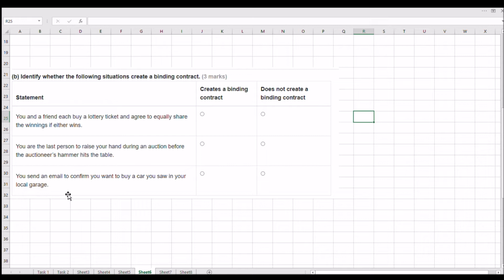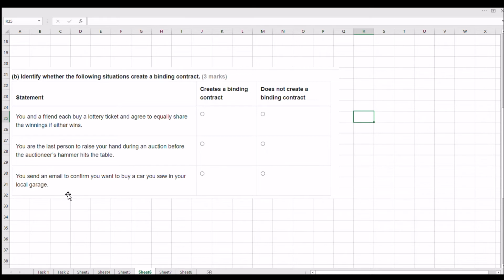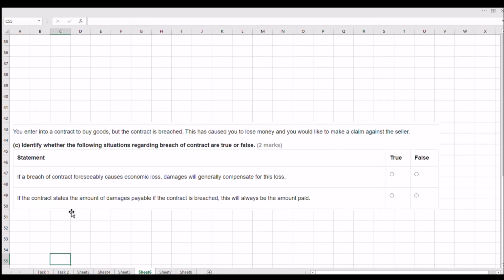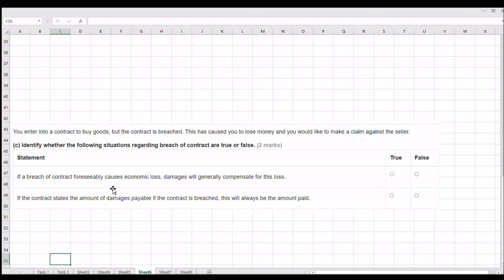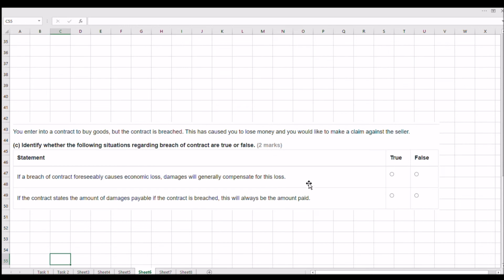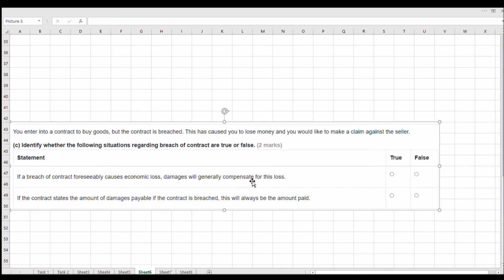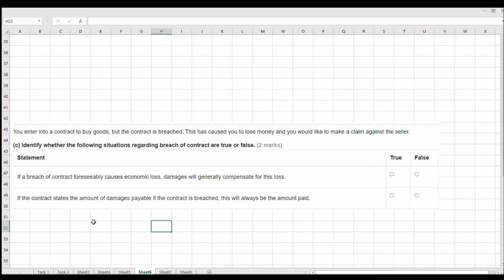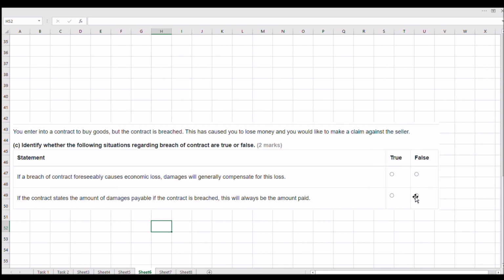Law question - criminal vs civil and contract